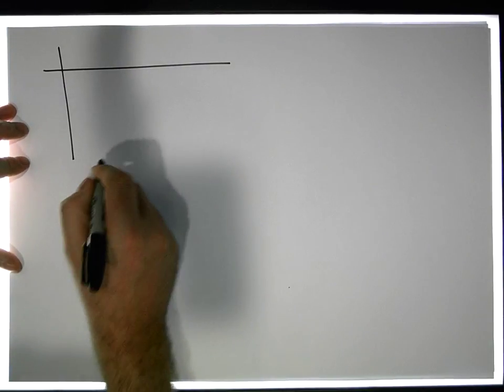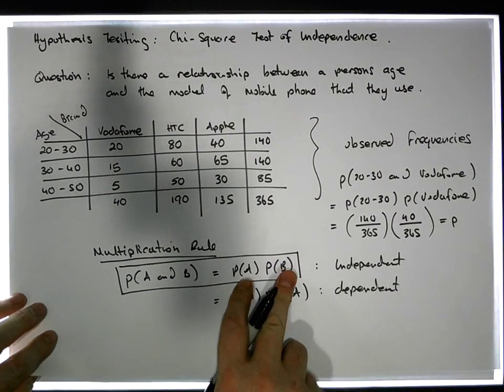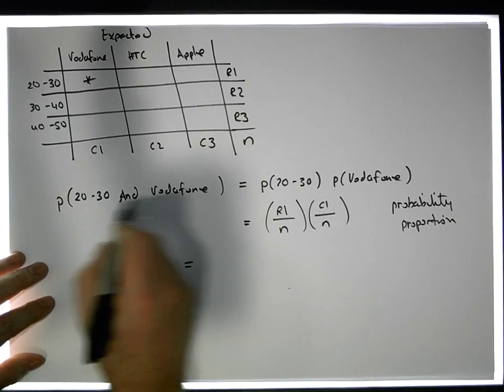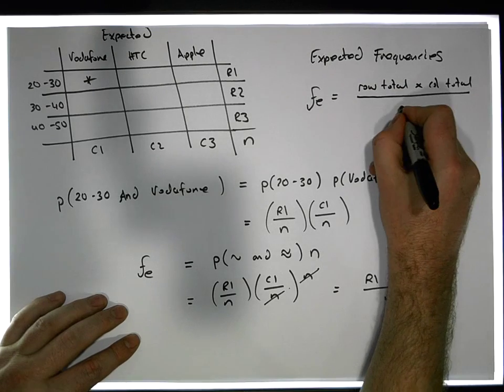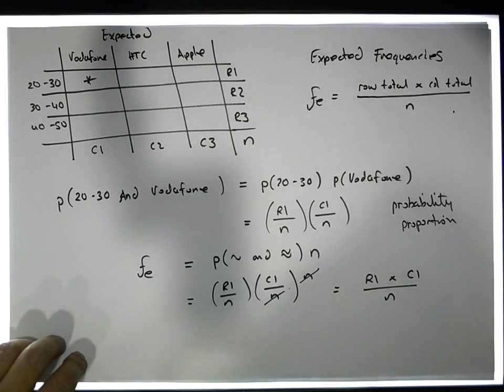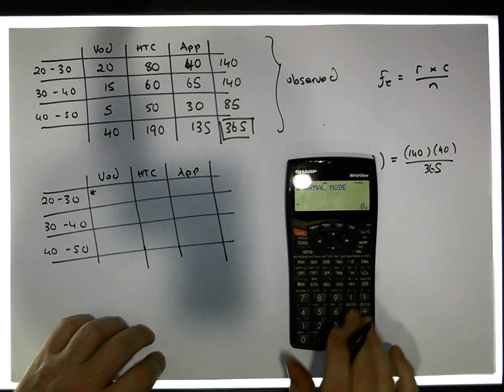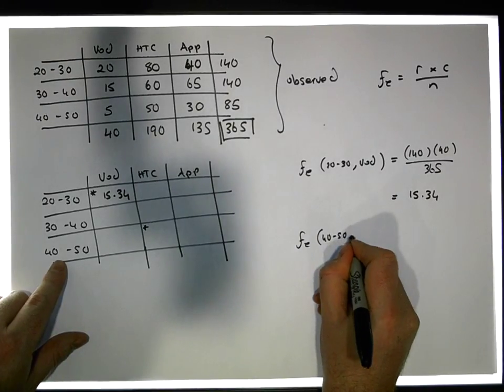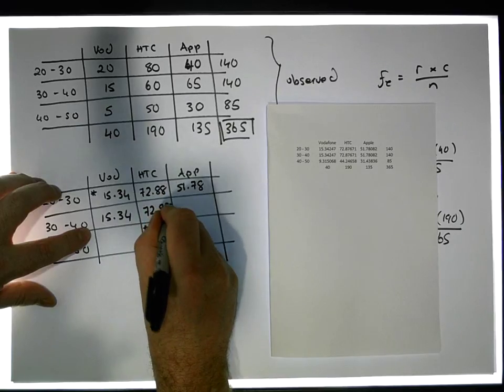Hypothesis Testing by Hand: A Chi-Square Test of Independence - Part 2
This short video details how to undertake a Chi-Square Test of Independence. This test is different to the Goodness of Fit test in a very subtle way.